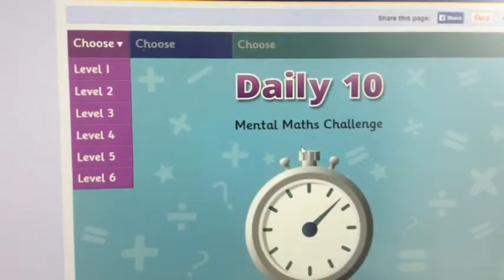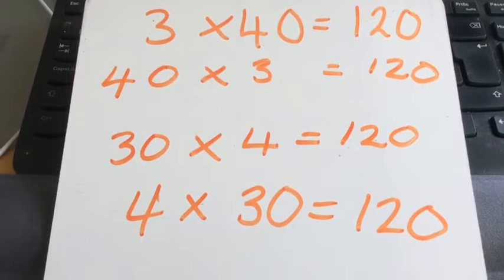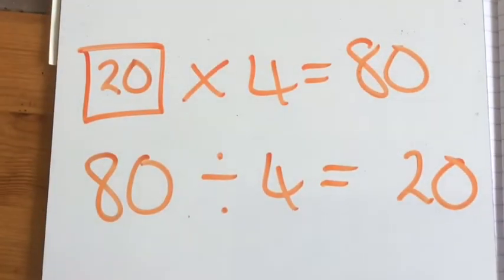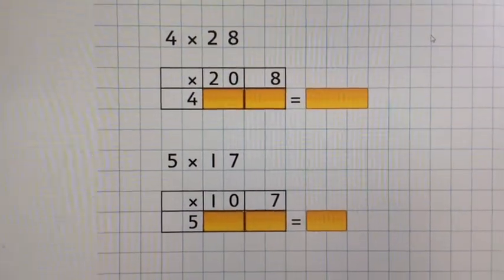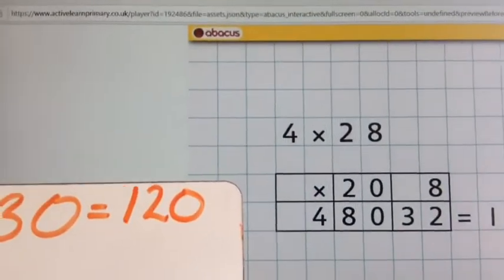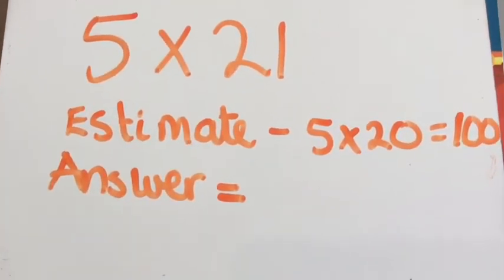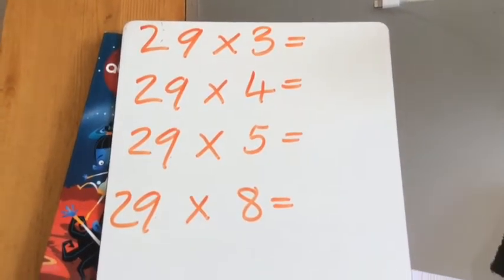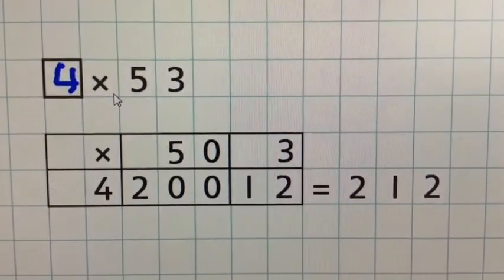Y3 week 5 lesson 2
Improve your ability and speed answering ?-70=20 type questions.

Use the grid method to multiply 2 digit numbers by 2, 3,. 4, 5 and 8. Begin to estimate products.